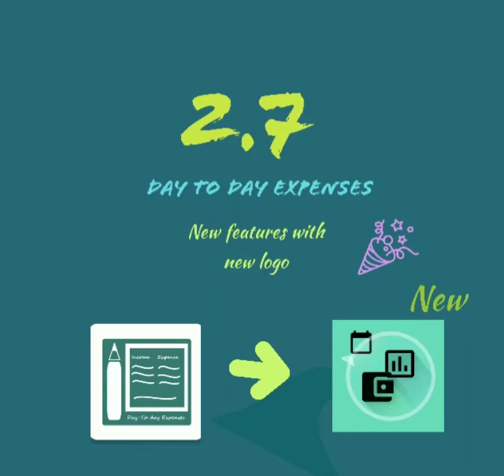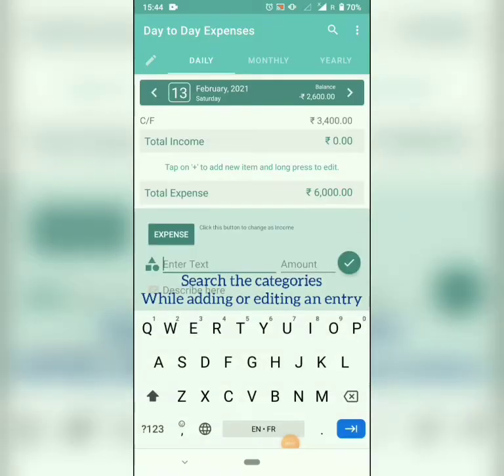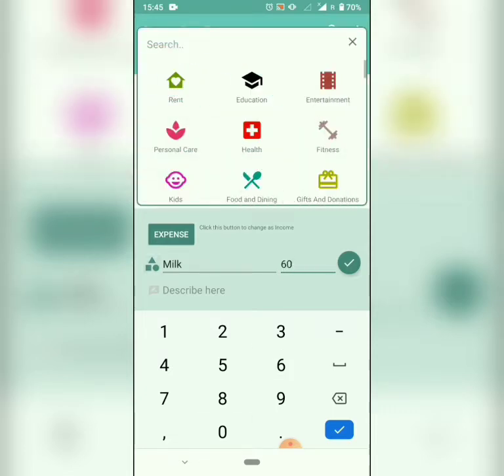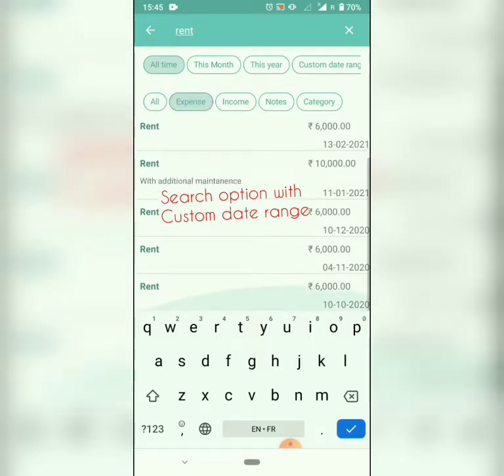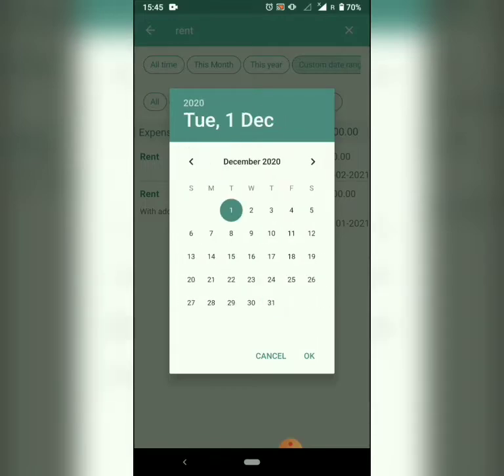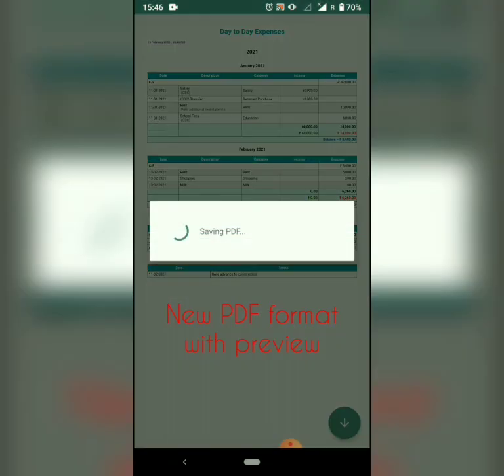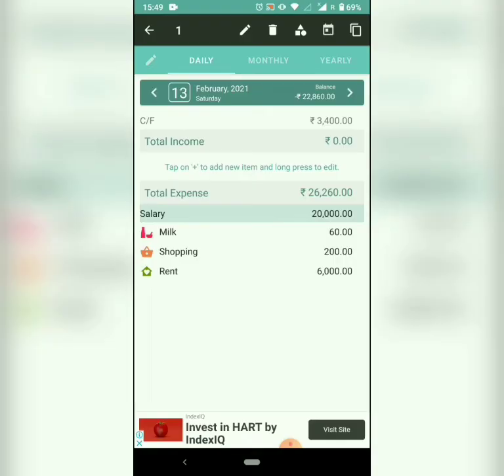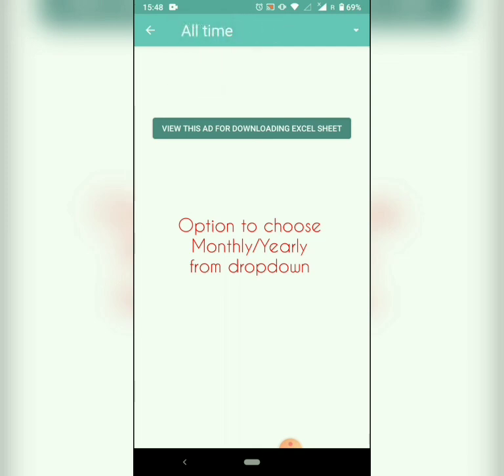Version(2.7) of Day to Day expenses app